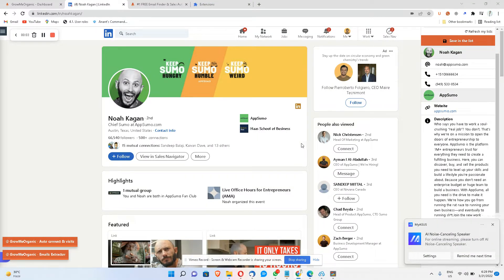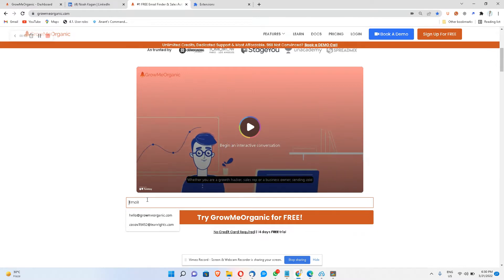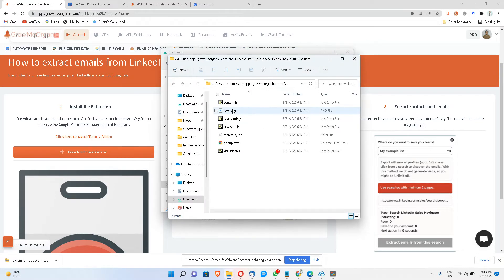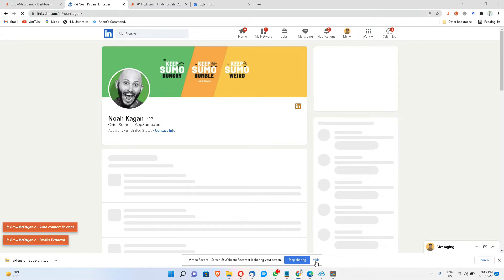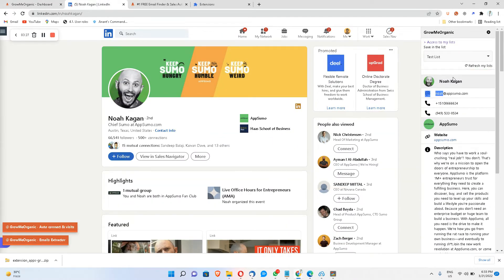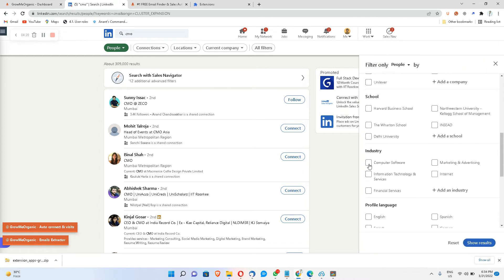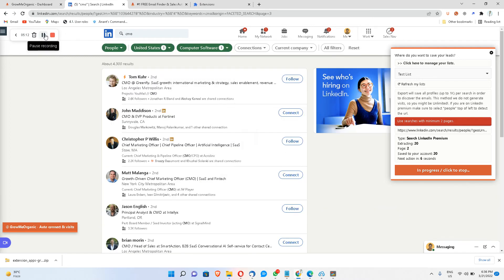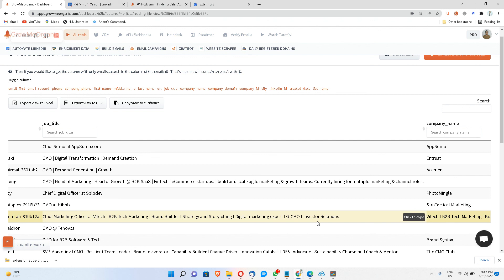LinkedIn Email Extractor: How to Find Emails from LinkedIn Free and Sales Navigator Accounts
LinkedIn is one of the biggest online sources to find highly targeted B2B lead. 📧
In this video, we've shown you how to find emails and phone numbers from LinkedIn or Sales Navigator with unlimited search credits.

GrowMeOrganic LinkedIn email extractor offers one of the best chrome extensions out there to find the email, phone number, job title, company, website and other relevant data from Linkedin or Sales Navigator. Using GrowMeOrganic, you can export the extracted emails from LinkedIn in form of CSV or Excel Sheet.

USP of GrowMeOrganic:
* Besides LinkedIn email finder, you get a lot of features combined in a single platform
* It is the only platform that offers you unlimited credits for your LinkedIn email search or any other feature.